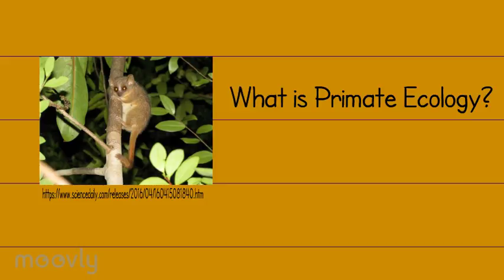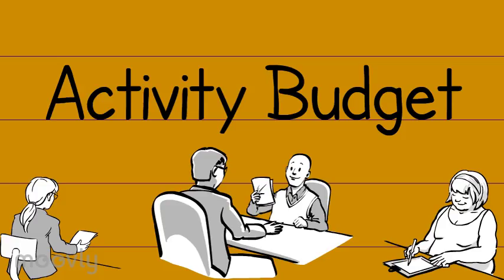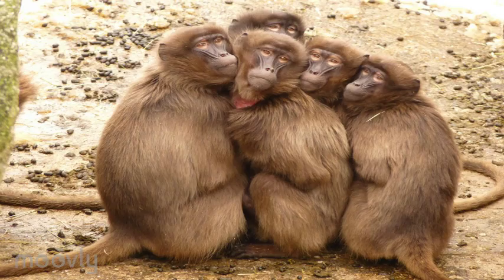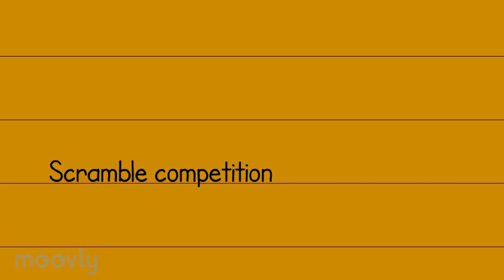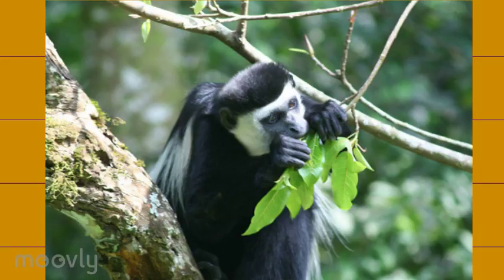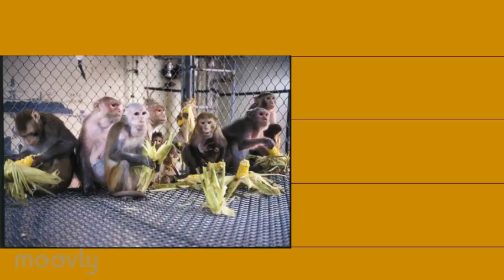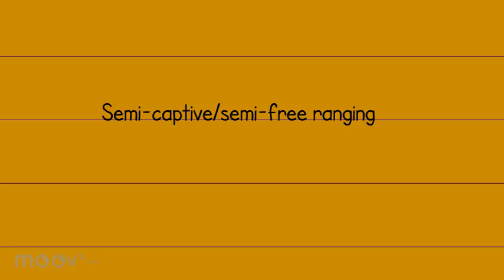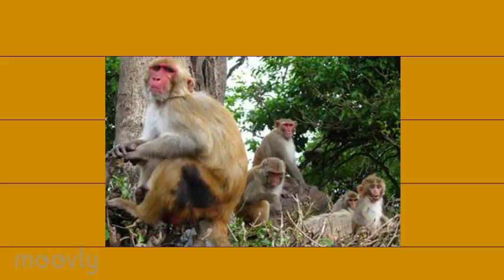Primate Ecology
Anthropology 205: Teach it